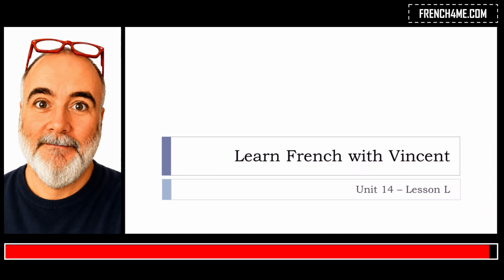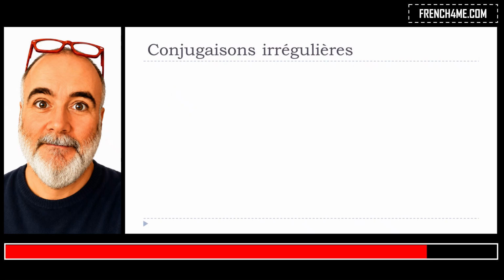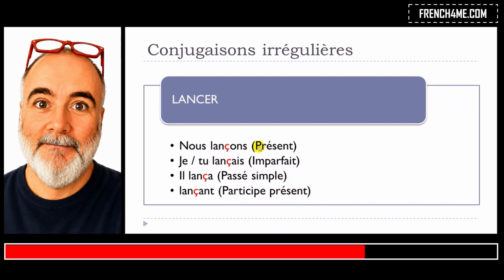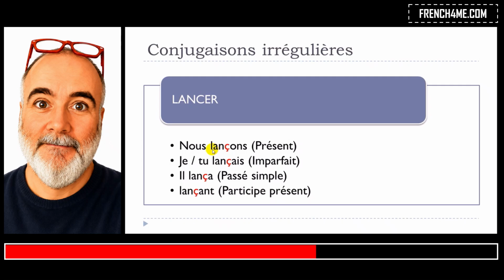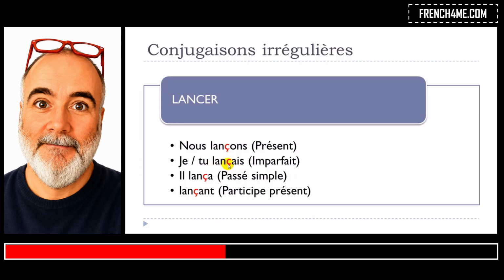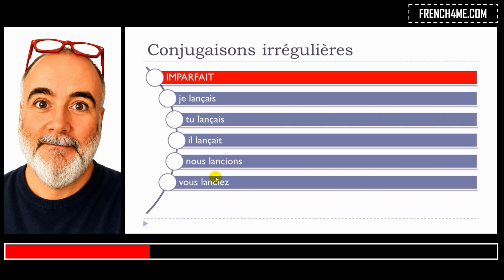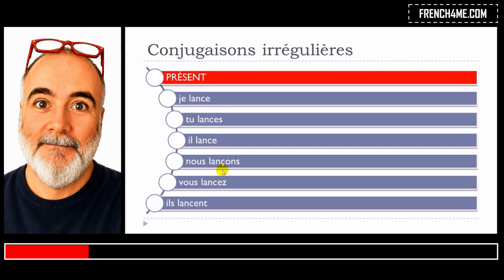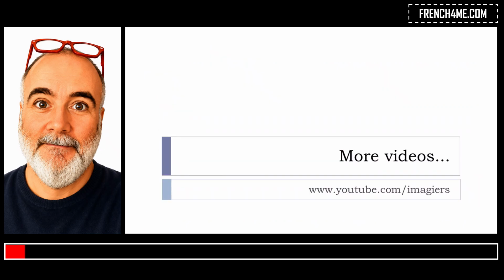Learn French with Vincent I Irregular conjugations Verbs in cer